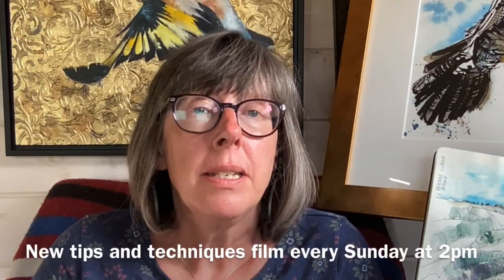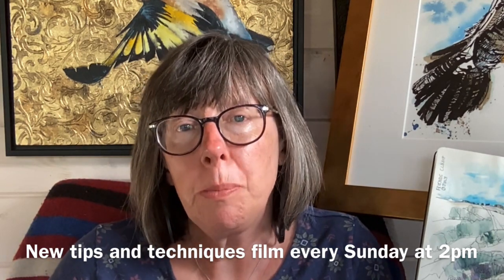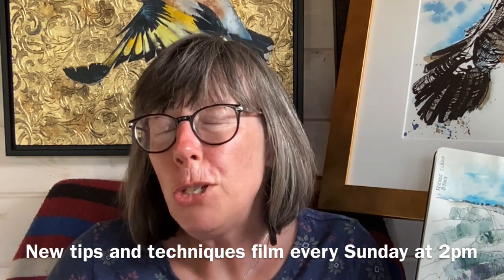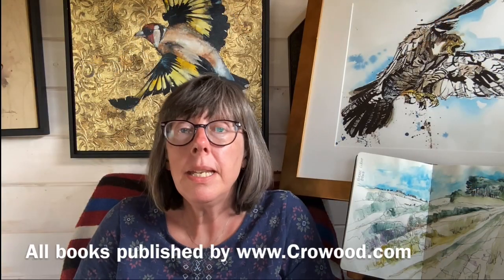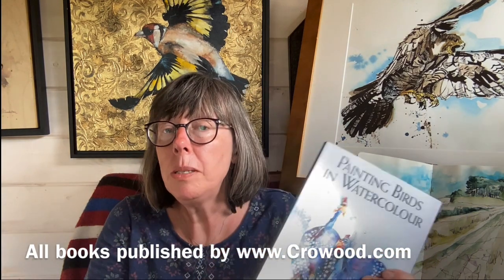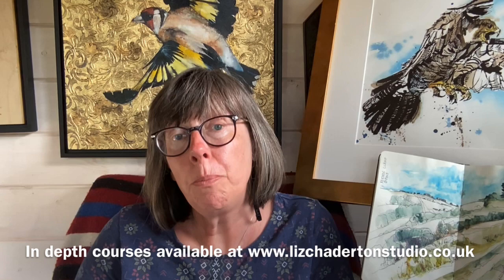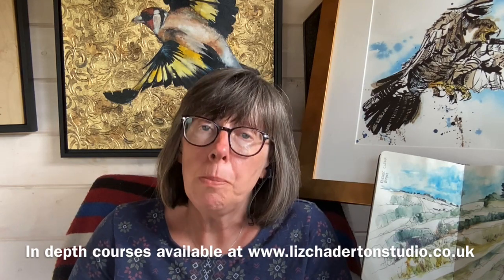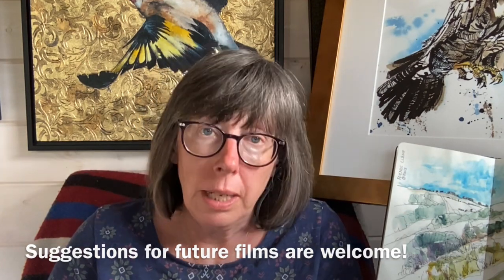What’s this channel all about? I’m slightly obsessed by watercolour!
If this is your first time here, you might wonder what this channel is all about. It’s to share my love of watercolour. Whether you are just starting to paint or already have plenty of experience, I hope you will find something here for you.

I aim to share a tip out technique every week - usually on Sunday at 2pm.

If you would like more in depth courses, I offer lots to follow at your own pace over

I run a couple of Facebook groups, so if you fancy joining there’s:

My four books (so far) are:

Painting Watercolour on Canvas ISBN 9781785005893
Painting Animals in Watercolour ISBN 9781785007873
Line and Wash Painting ISBN 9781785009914
Painting Birds in Watercolour ISBN 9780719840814

or from your usual bookseller.

If there is ever a topic you want explored, leave a comment andvInwill do my best to help.